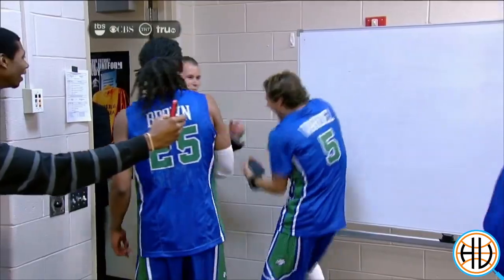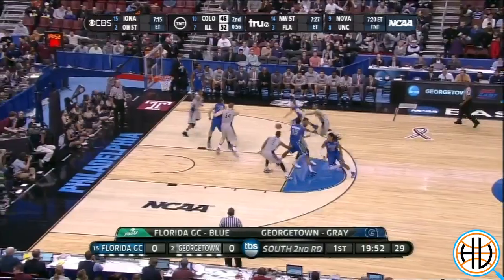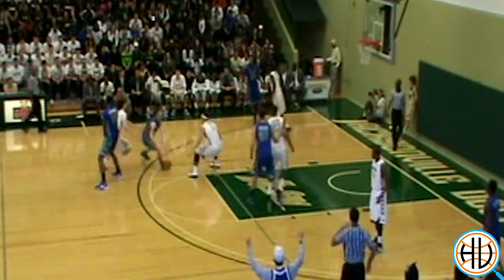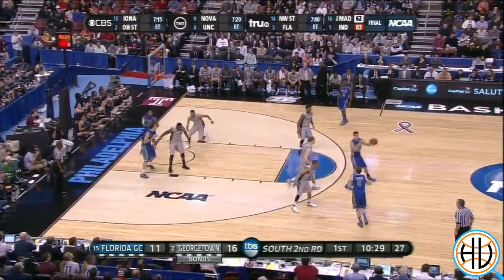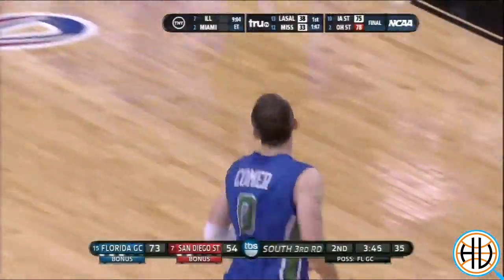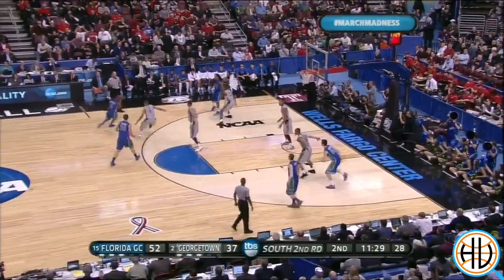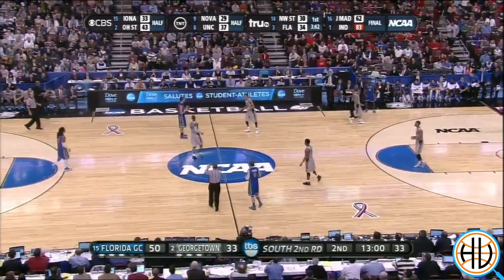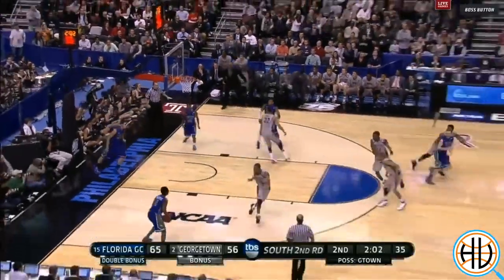How Dunk City Was Born | FGCU-Georgetown March Madness Rewind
Florida Gulf Coast became the first and only 15-seed to reach the Sweet 16 in the 2013 NCAA Tournament. This video breaks down the opening round upset over Georgetown -- and the X's & O's and players behind FGCU's Cinderella run.